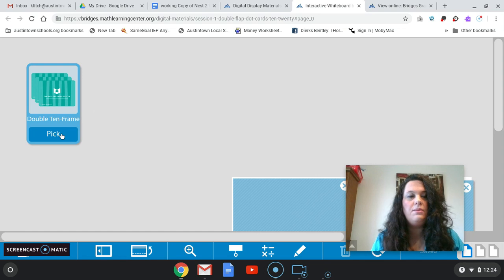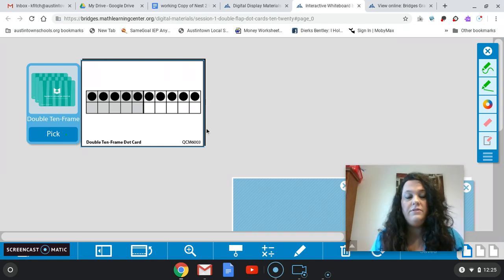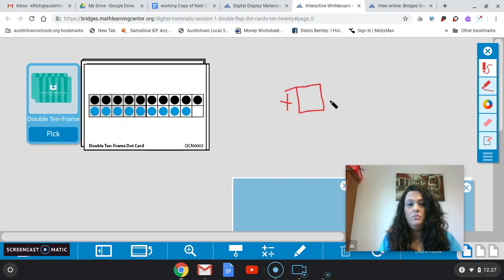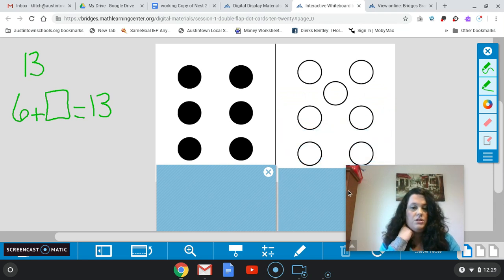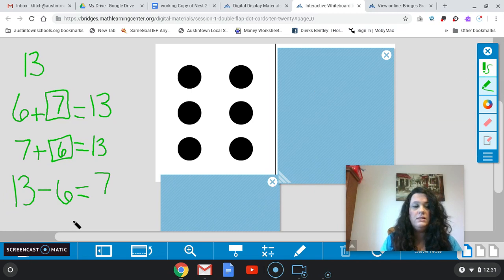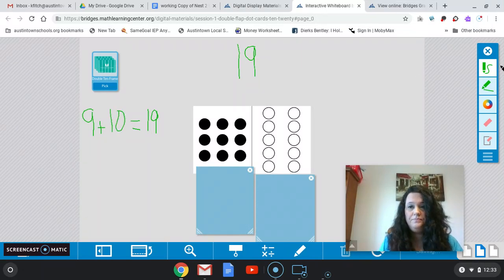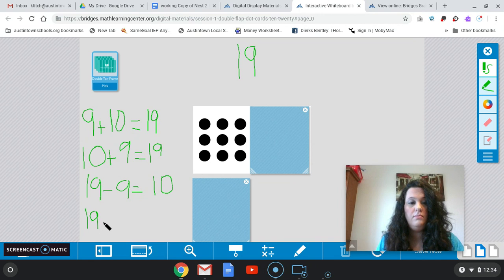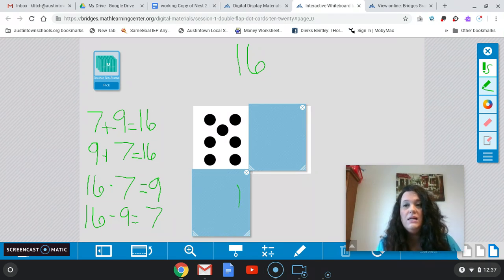Unit6 Mod2 Ses1